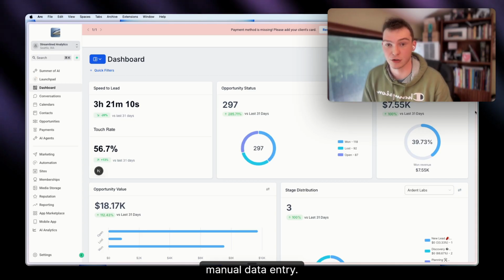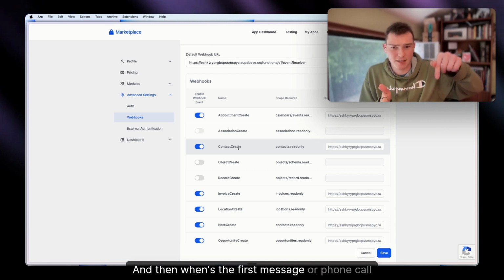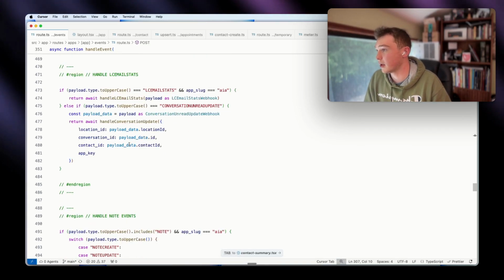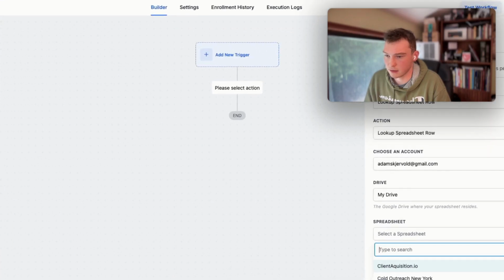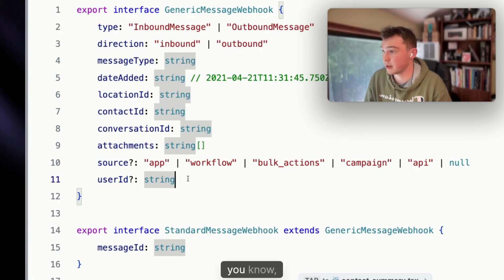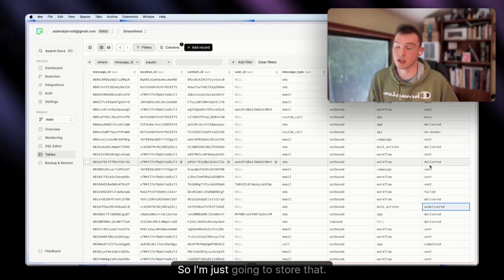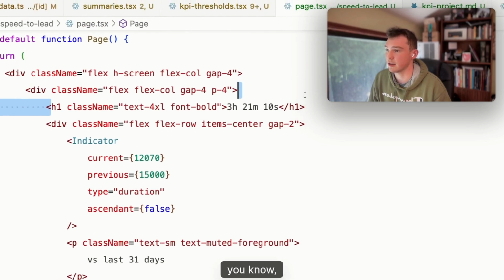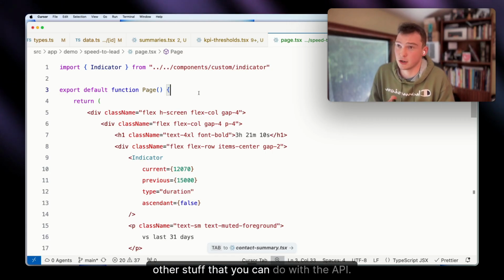How I get automatic speed to lead in GHL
Please watch this video at 2x speed btw, I hate editing so just speed it up and pretend it's really engaging.